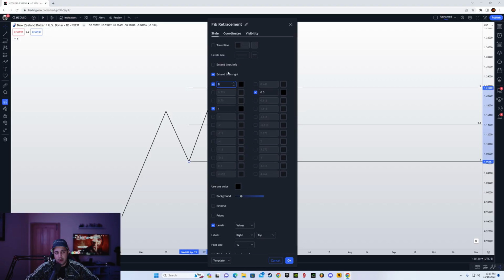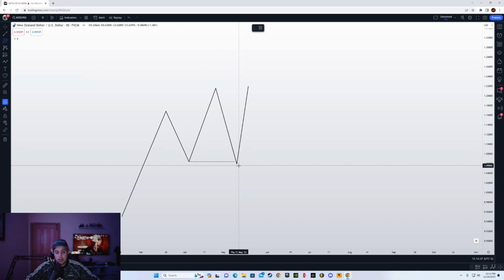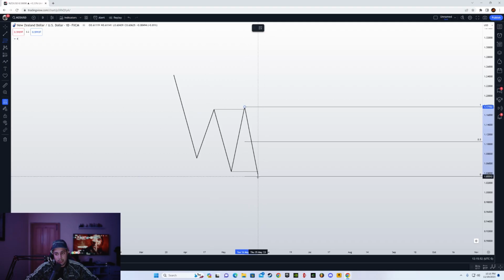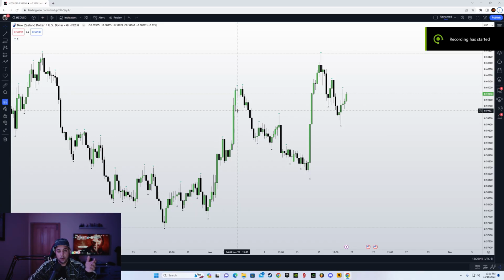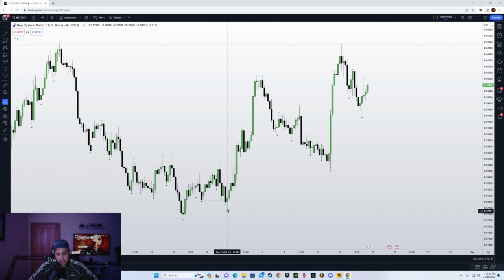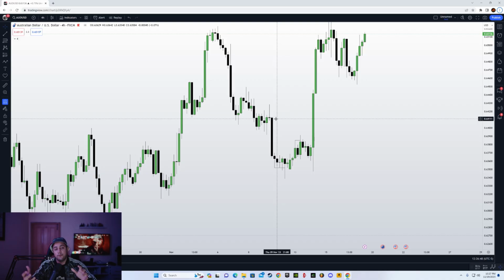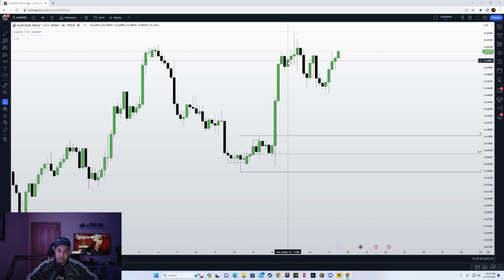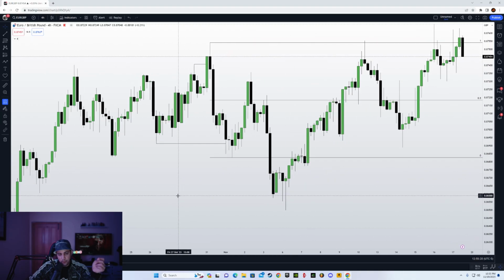Secret ICT Dealing Range Trading Strategy!